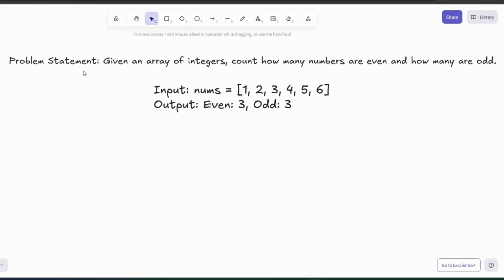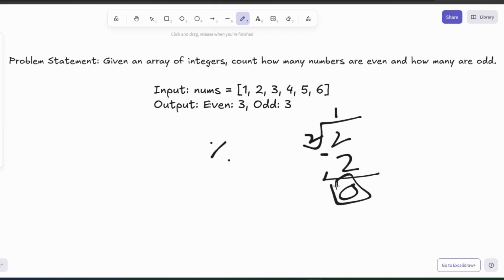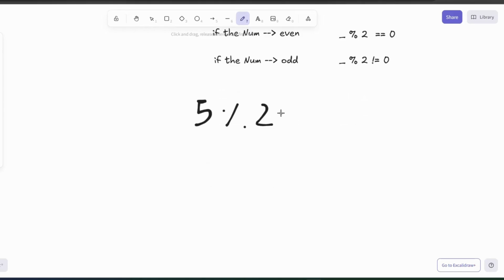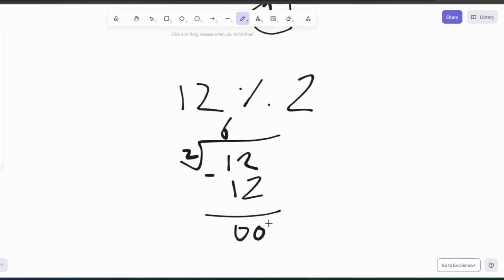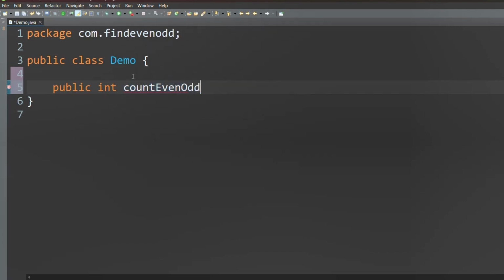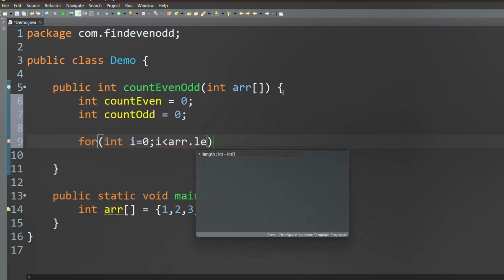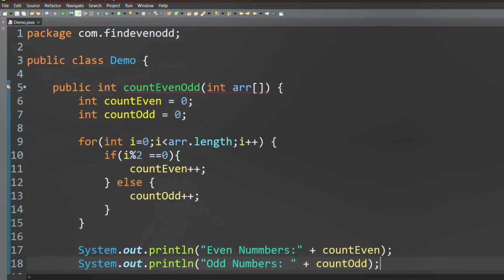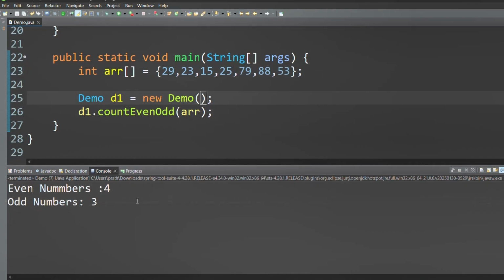Count Even and Odd Numbers in an Array | Java for Beginners | DSA Explanation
In this video, I explain how to count the number of even and odd elements in an array using Java. This is a very basic but essential problem for anyone starting with DSA (Data Structures and Algorithms).

We’ll go step-by-step with clear logic and examples, making it easy for beginners to understand. 💡

✅ What you’ll learn:
- What is num % 2 == 0 and how it works
- Looping through arrays in Java
- Counting logic for even and odd numbers
- Real coding interview preparation tips

📘 Problem Statement:
Given an array of integers, count how many numbers are even and how many are odd.

📌 Example Input:
[1, 2, 3, 4, 5, 6]
Output: Even: 3, Odd: 3

📚 Perfect for:
- Java beginners
- Students learning array operations
- DSA practice for coding interviews